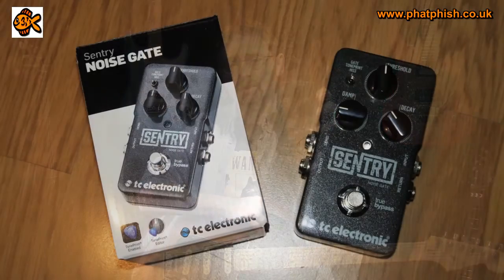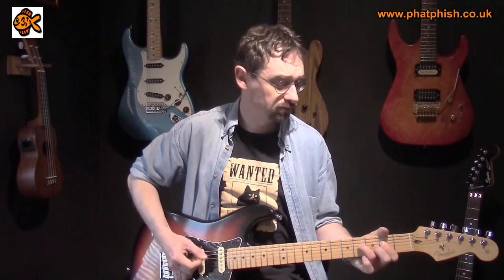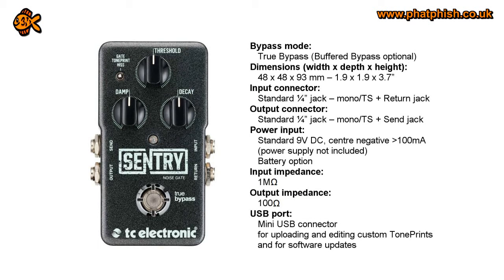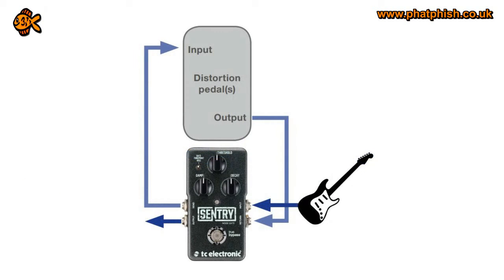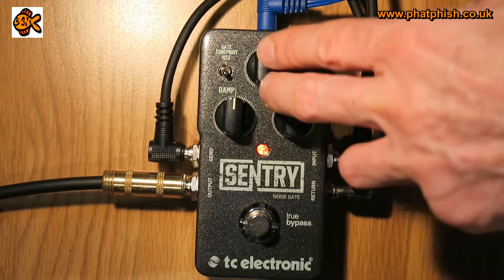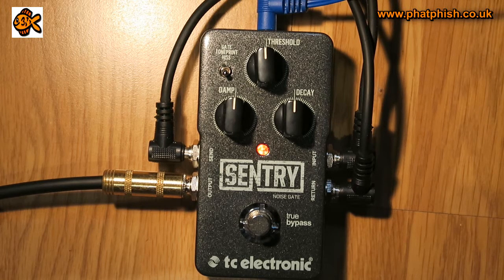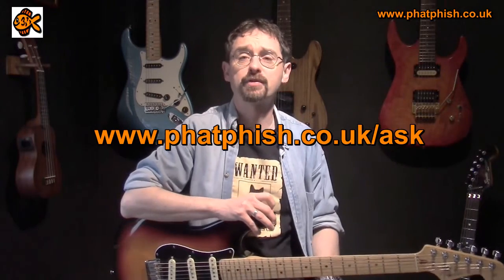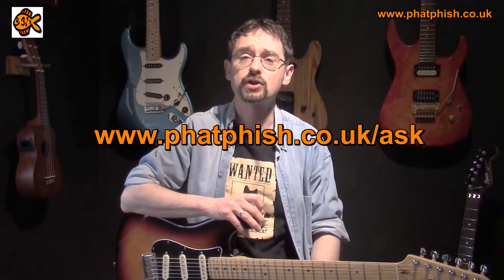TC Electronic Sentry Noise Gate Pedal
If you're suffering from noise in your signal chain, and you've ruled out defective leads, etc., then it could be time to consider investing in a noise gate.

In this video, Dave explains a bit about how noise gates work and demonstrates the Sentry noise gate pedal from TC Electronic.